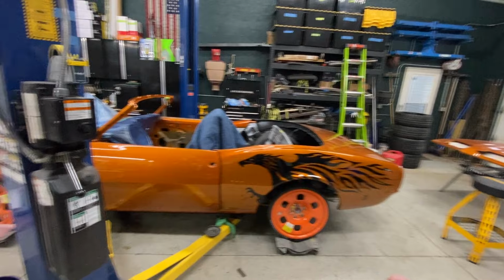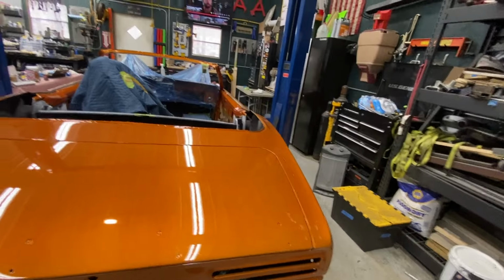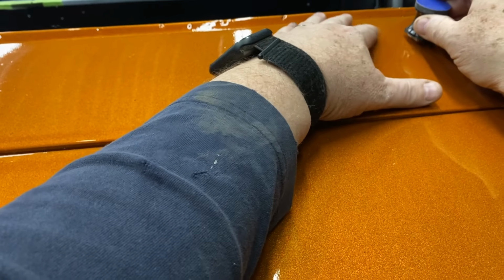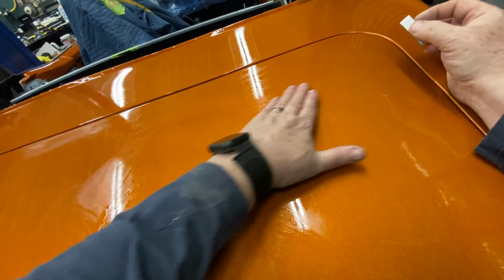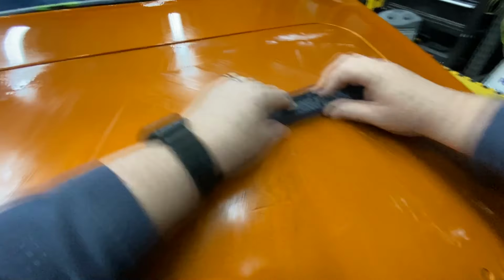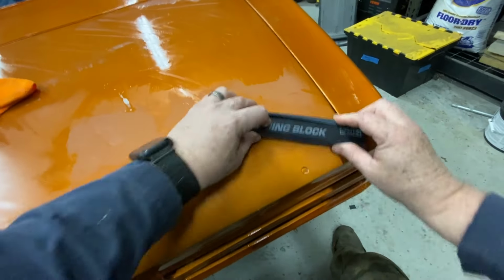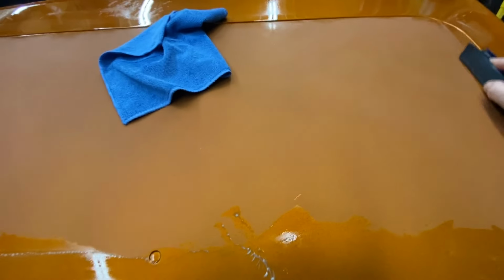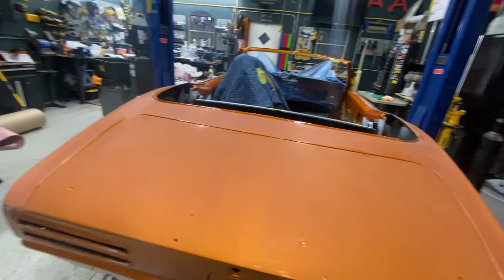67 Firebird, Part 143, Cut and Buff Part A, De-Nib and Block Sanding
This episode is part A detailing the process i use to do the final cut and buff.  I start by De-nibing the trash and blocksanding in 2 grits, 1000 and 1500